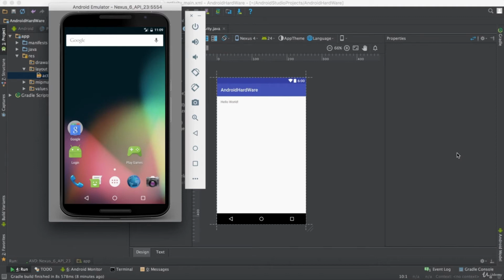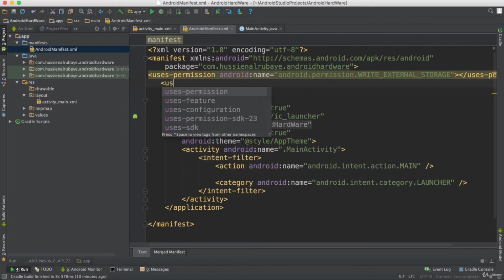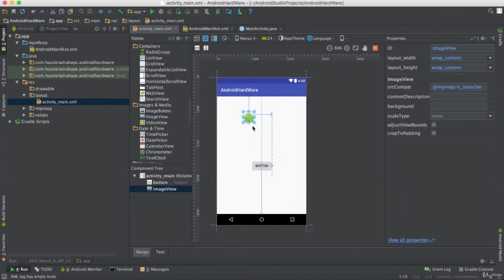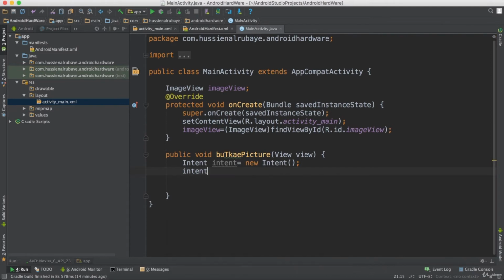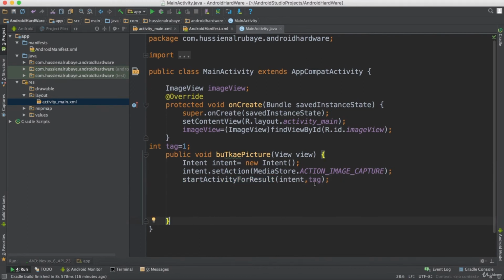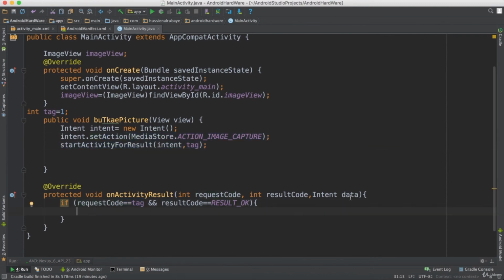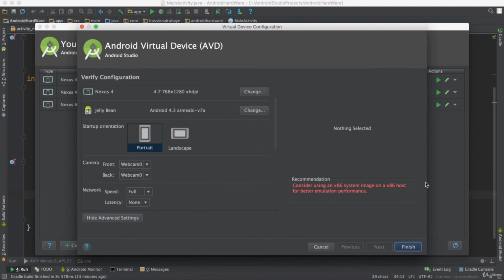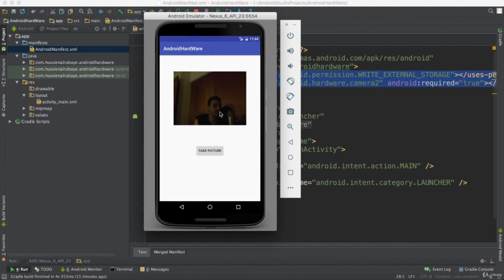How to Take picture using camera in Android App |Part 142| The Complete Android App Development 2021